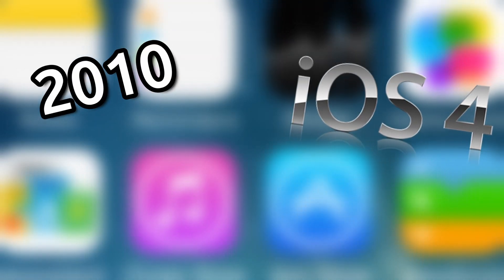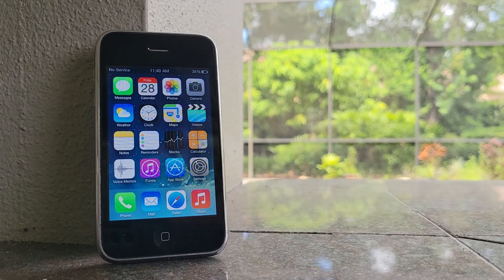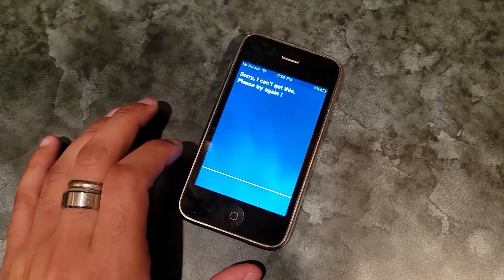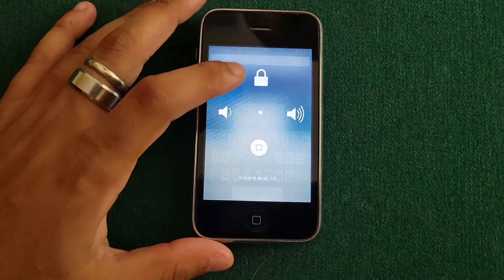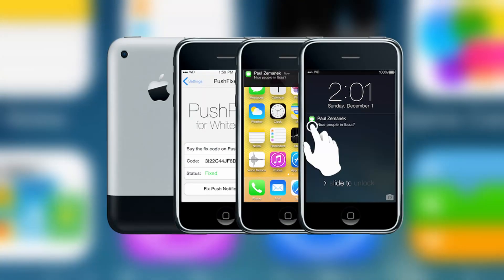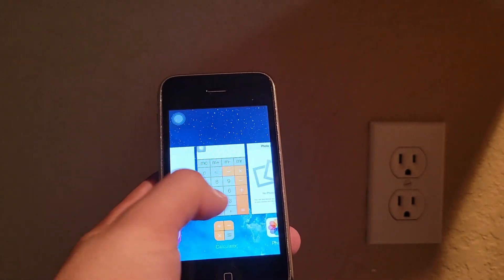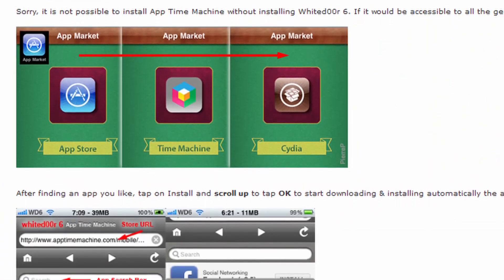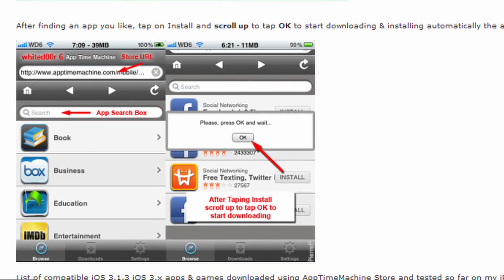iOS 7 on an IPHONE 3G? - Whited00r 7 Review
Hey, I'm Hassan, and welcome to Retro Revive. In this episode, I have an iPhone 3G running Whited00r 7, a version of iPhone OS 3 that looks like iOS 7. What new features have been added? Find out in this video!

Chapters:
0:00 Intro + History
2:10 Visuals
3:02 New Features
4:47 Notable Apps
6:19 Shortcomings
6:53 The Conclusion

Credits:

Effects and other visuals:
- Whited00r
- Wikimedia Commons

- 368 - Dyalla
- Lawrence - TrackTribe
- I Had a Feeling - TrackTribe